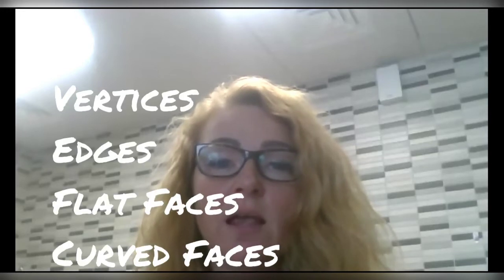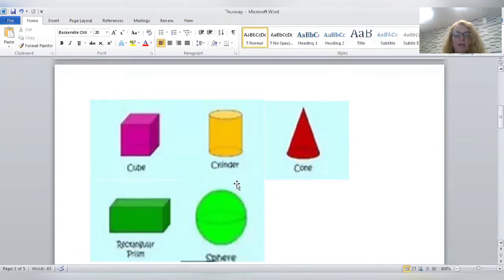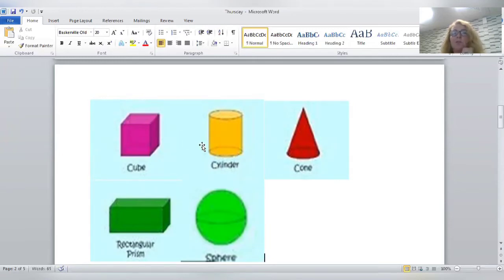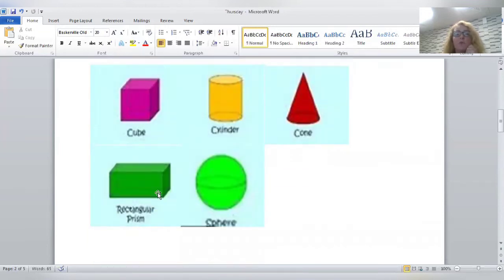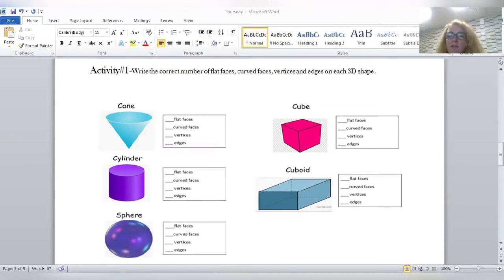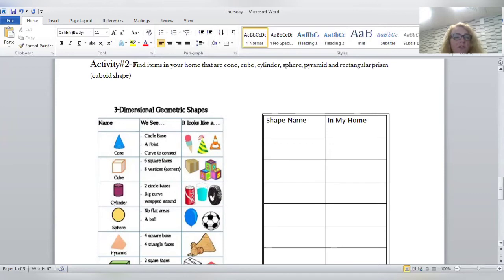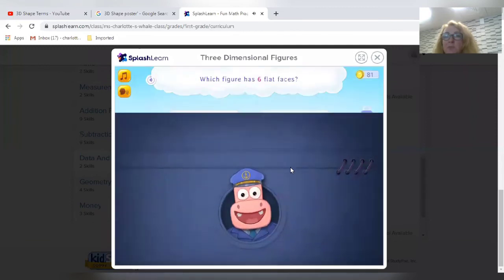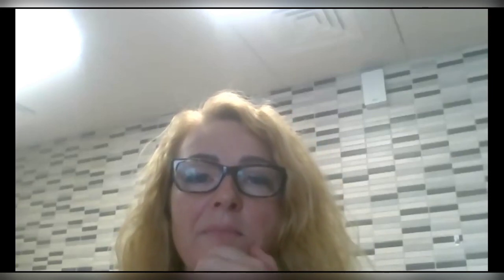3D Shapes Review